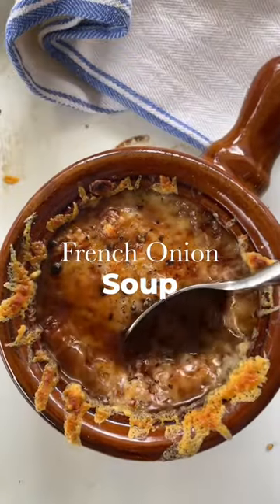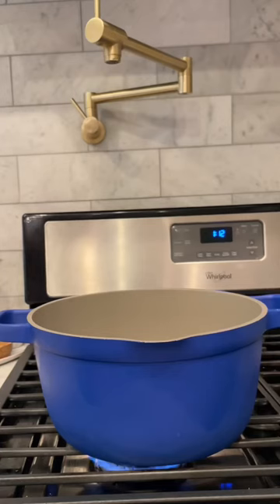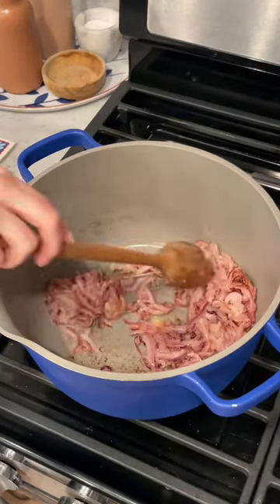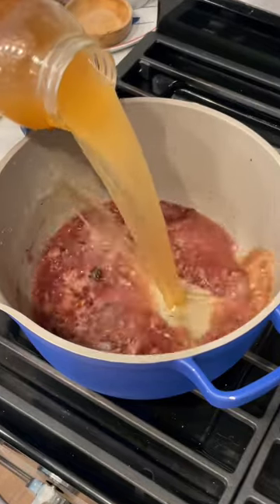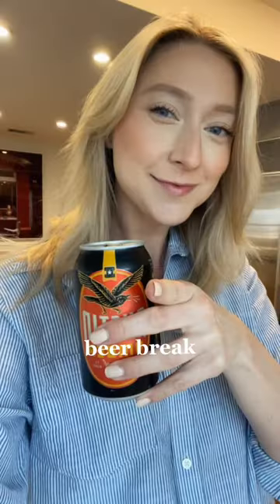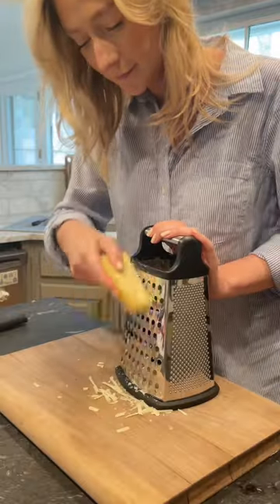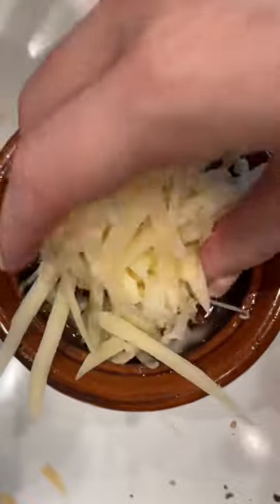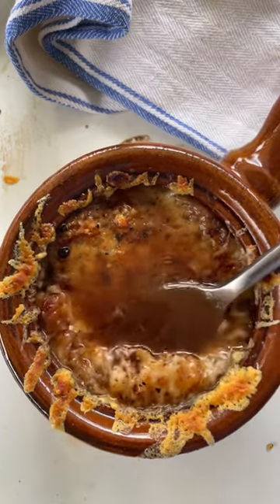French Onion Soup: are you Team Red Onion or Team Yellow Onion?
This cozy and comforting classic is made with red onions vs yellow onions and the result is a more complex, more deeply caramelized flavour. Top with buttery crispy bread and lots of gruyere cheese that gets bubbly and golden under the broiler.

Ingredients:

1 large red onion (or 2 small)
4 knobs of butter
salt & pepper
1/4 cup red wine
4 cups broth (beef is best but chicken works as well)
splash of balsamic vinegar
baguette or bread of your choice (sliced or cubed)
gruyere cheese, grated

Preparation:

1. Melt 2 knobs of butter in a pot and toss in sliced onions over medium heat. Season with salt and stir quite frequently for 20 min (or until really golden brown).

2. Add wine/port/Madeira, stock, stir and bring to a bubble. Option to add a sprig of thyme here - reduce to low and simmer uncovered for 20 min.

3. Meanwhile, slice baguette and toast in a pan with 2 knobs of butter until golden and crisp on each side. Set to the side on paper towel to rest.

4. Once soup has reduced, add balsamic, salt and pepper (taste to make sure flavour is where you want it).

5. Pour soup into oven-safe bowl and top with toasted buttery baguette and grated gruyère cheese.

6. Place bowl on a baking sheet and into the oven under the broiler for about 5 min (or til bubbly and golden).

7. Finish with cracked black pepper and enjoy!